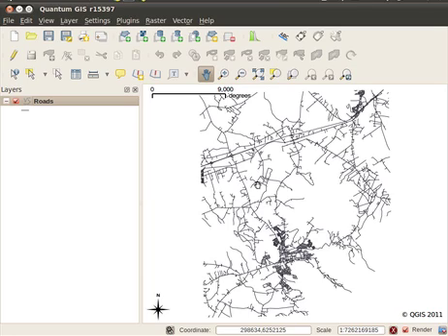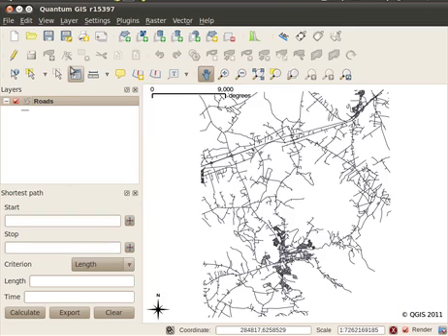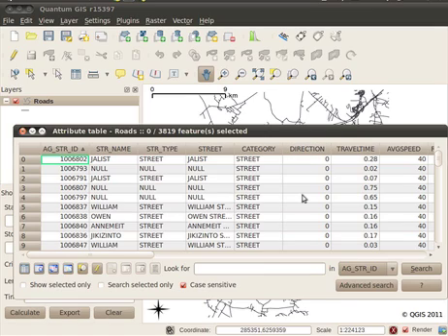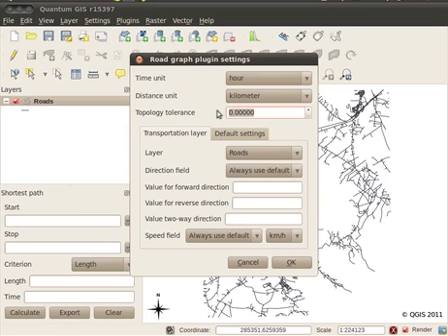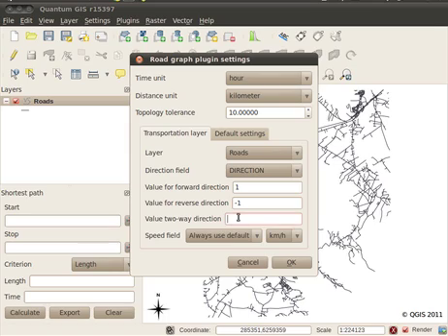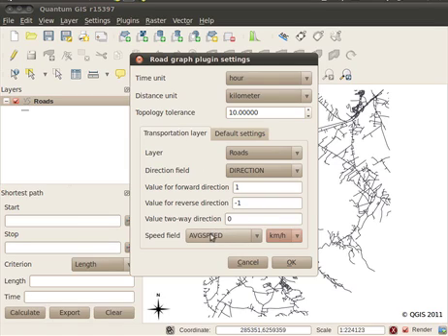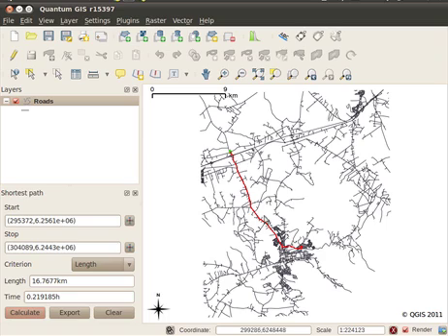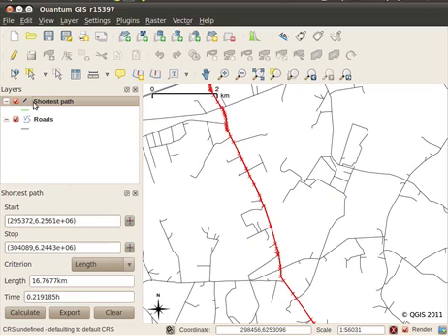Network routing with the QGIS Roadgraph Plugin by Sergey Yakushev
A short video that shows how to use the roadgraph plugin to plan the route for your next holiday in QGIS!